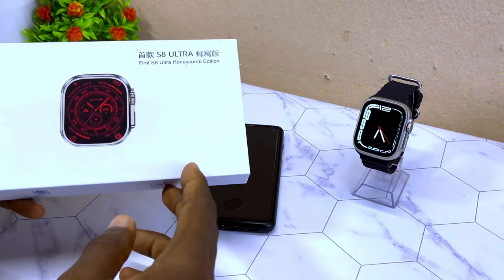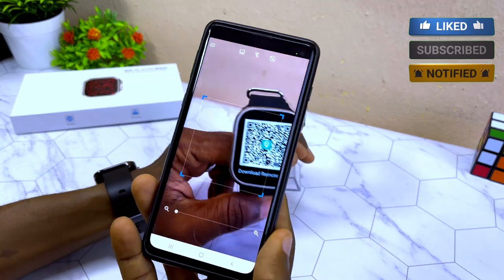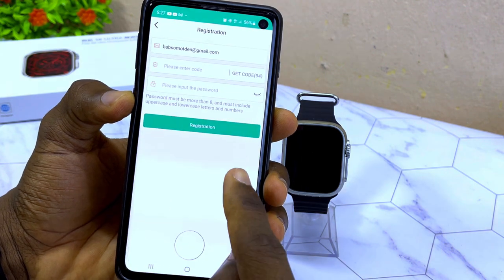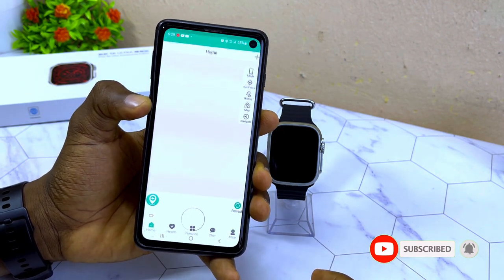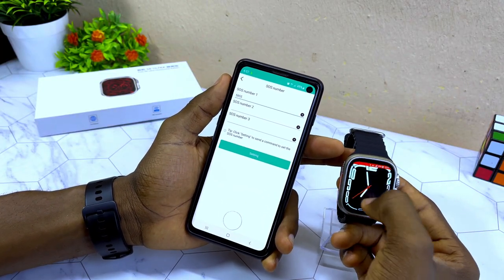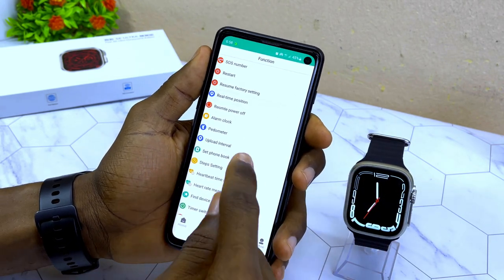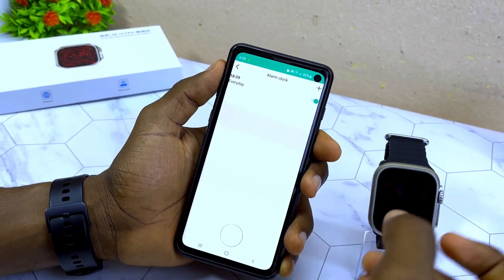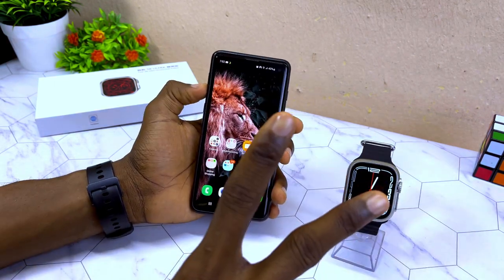How To CONNECT S8 Ultra Watch To Android Phone || S8 Ultra 4G SmartWatch 🔥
This is how to connect s8 ultra watch to android phone within minutes. You just switch on your Android Bluetooth, data connection and Location. Download the Miwitracker app from google PlayStore or Apple app store.  With this video,  you will know how to connect s8 ultra  smartwatch to phone using qr code route.

Not as difficult as you think. Kindly, follow the steps shown in the video and you will get it running.

Need this s8 ultra 4g watch?! Drop a comment or hit my inbox.

🕓 TIMESTAMPS

0:00 - Intro
00:16 - Turn On Data, BT and GPS
00:36 - Scan QR Code
01:07 - Install MiwiTracker App
02:44 - Connect S8 Ultra 4G Watch
04:29 - PhoneBook Setting
05:12 - Alarm Clock
05:59 - GPS Working

EXTRA:.

A cheap apple ultra clone 4G smartwatch for Android and iOS devices.